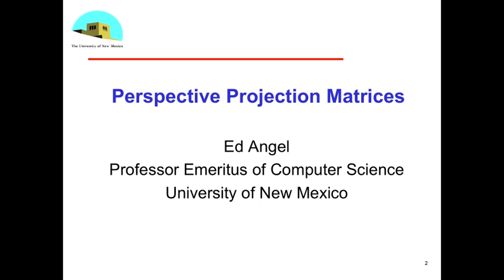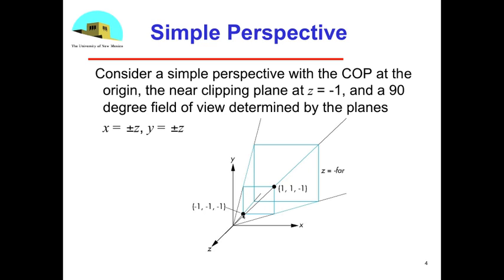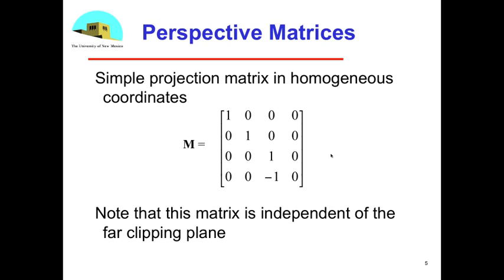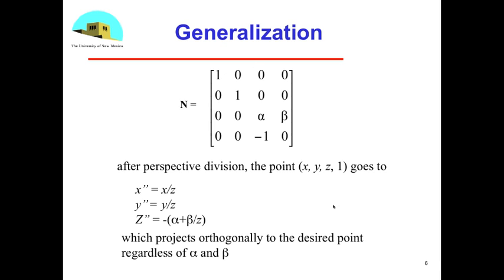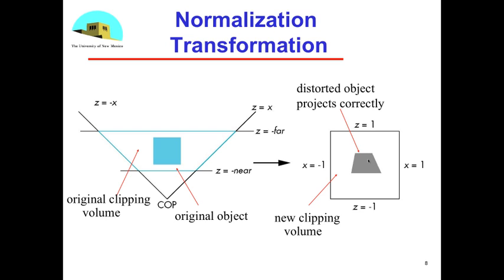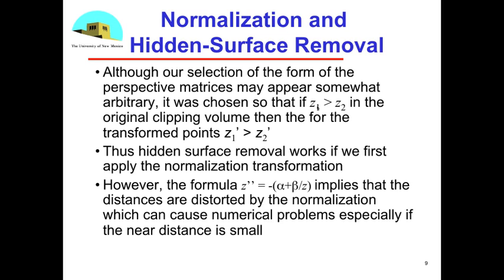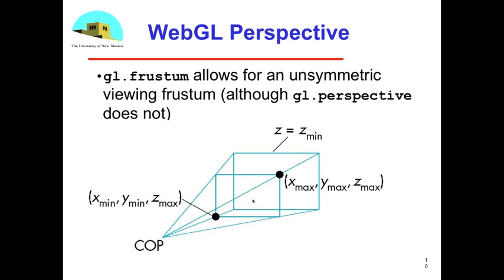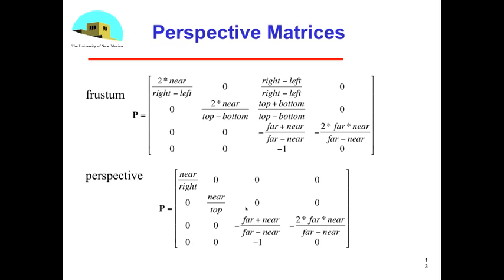Angel 14 7 2